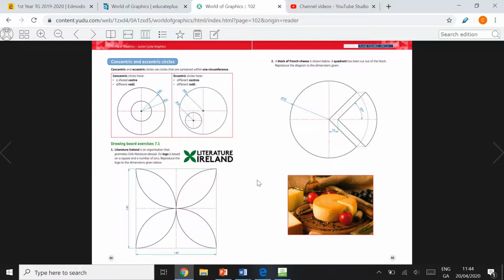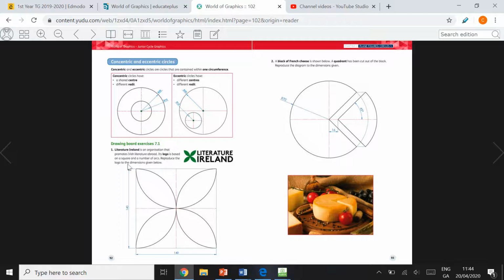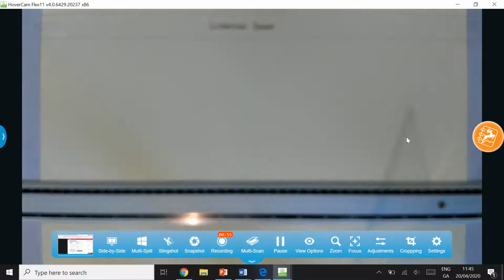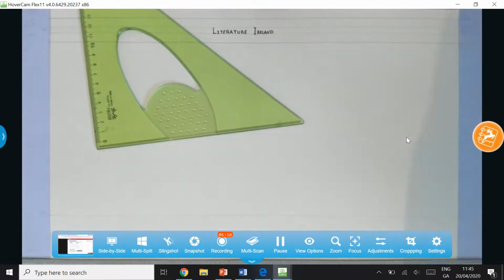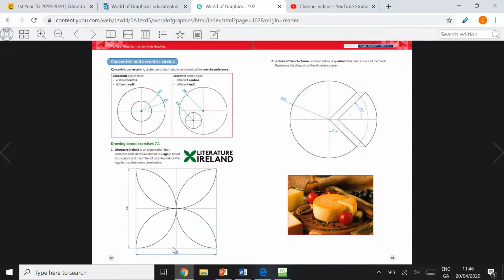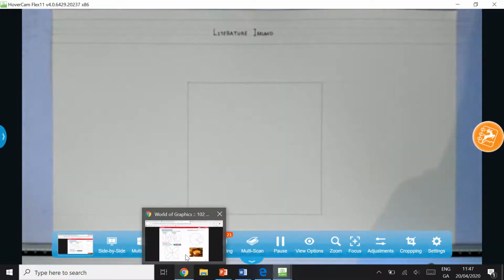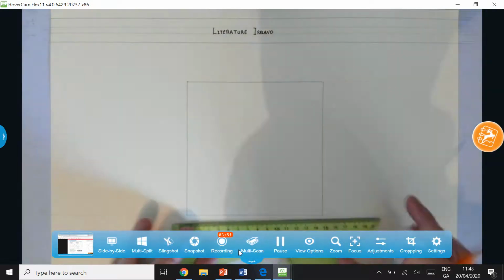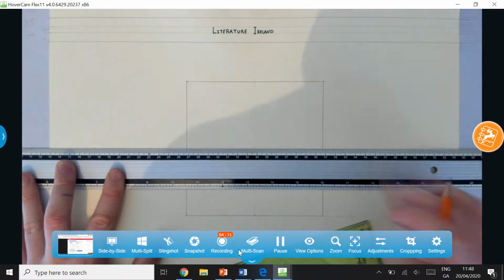World of Graphics: Literature Ireland